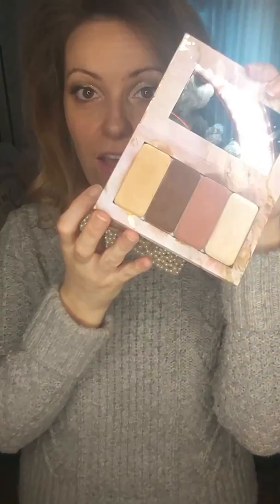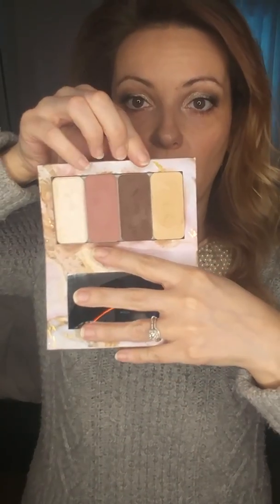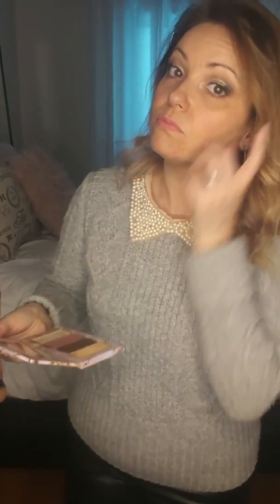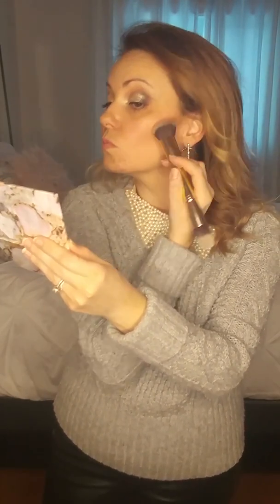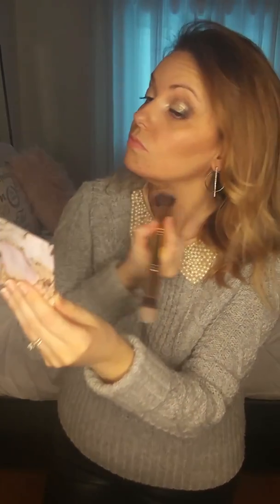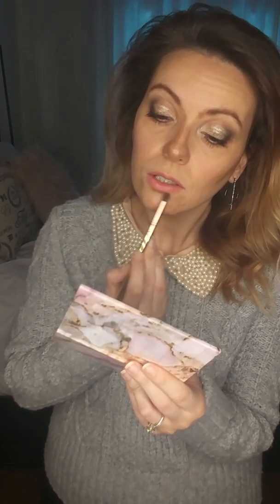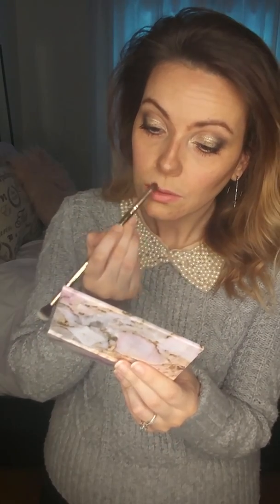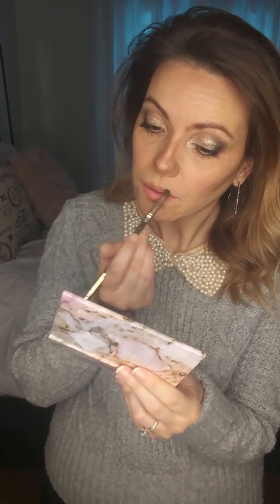Makeup tips - Elevate your look with just 4 products - Easy makeup application!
Take your makeup up a notch with 3D foundation! I'm bored with my regular foundation routine. In this video I use 4 little products to sculp my face and give my makeup a more elevated, sophisticated finish.

I am wearing: Amber | Indigo | Nude

3D foundation